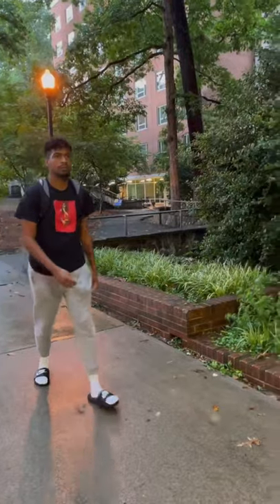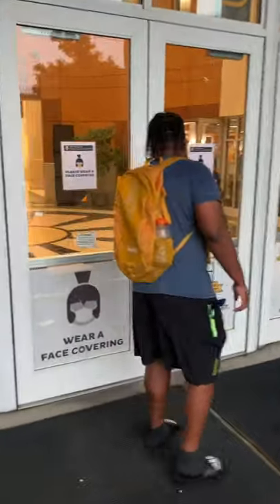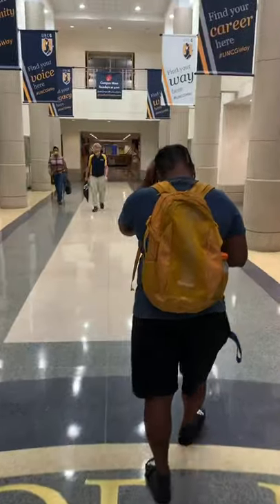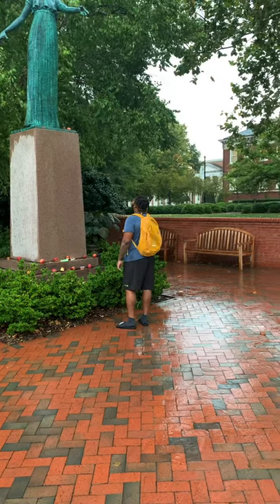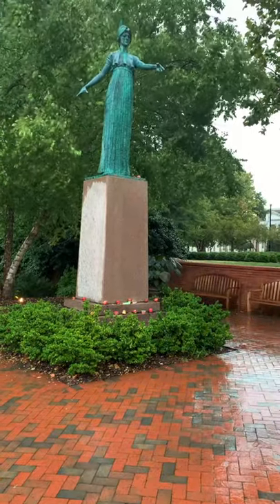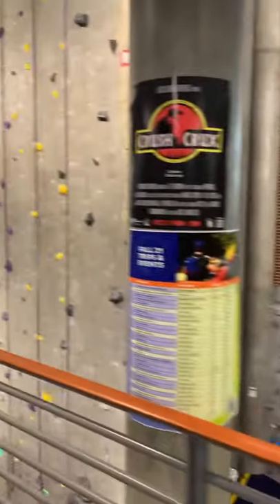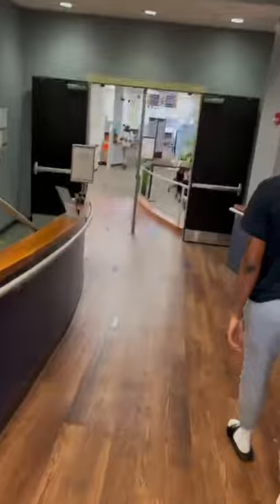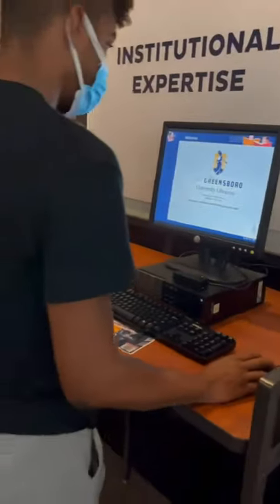UNCG Campus Tour For Incoming Freshman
Khalil Chapman & Michael Marchena

UNCG Campus Tour!
Grogan & Reynolds Dorms
Elliott university center
Minerva statue
Kaplan center
Jackson Library